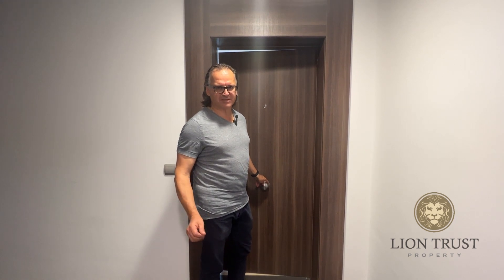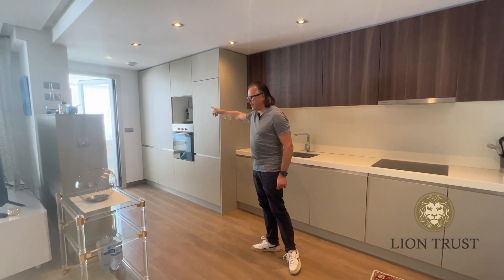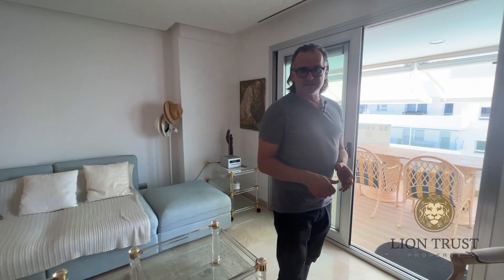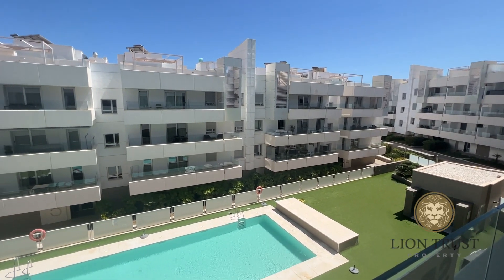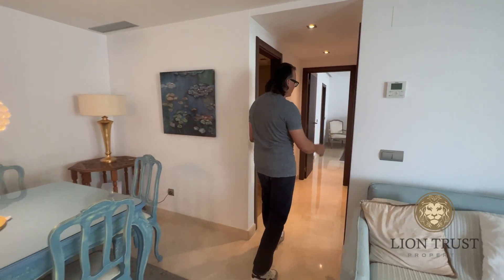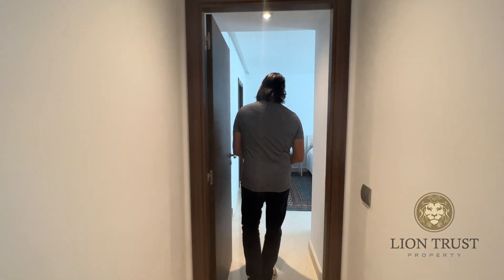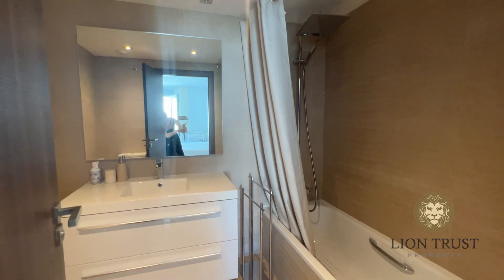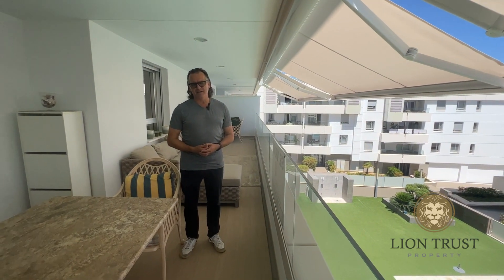MODERN 2 bed IN ACQUA San Pedro Alcantara BEACHSIDE 440k | Property for sale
*SOLD* Welcome to Acqua San Pedro Beachside, where you can find your perfect rental investment in one of the hottest spots of Costa del Sol. This stunning 2-bedroom apartment is a dream come true for those who seek a low-maintenance holiday home with high rental value. The property is perfectly located within walking distance of shops, restaurants, bars, and the beach. Whether you are looking for a beach getaway or an investment opportunity, this apartment has it all.

See the full listing HERE

If you're interested in BUYING or SELLING property in Costa Del Sol feel free to fill in our contact form and one of our skilled agents will help you as soon as possible.